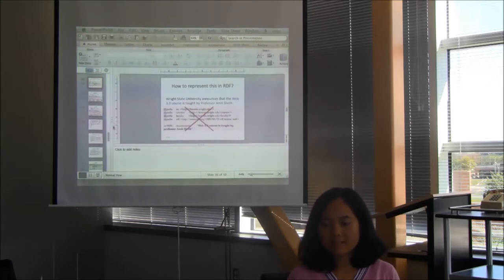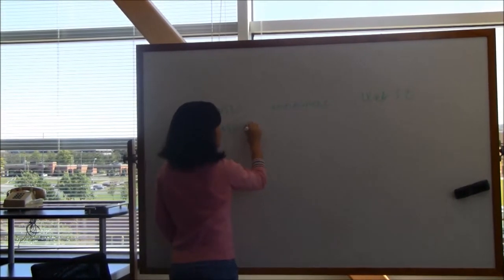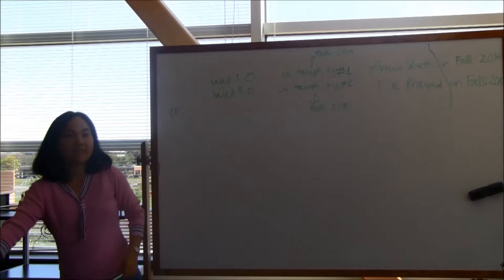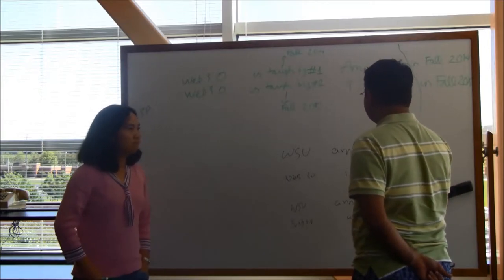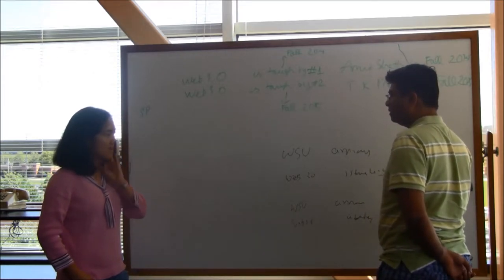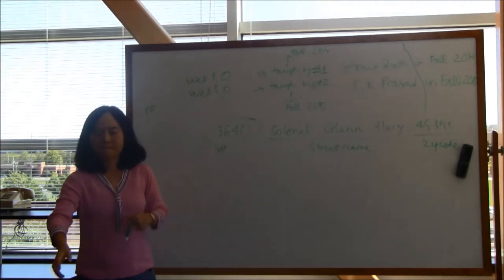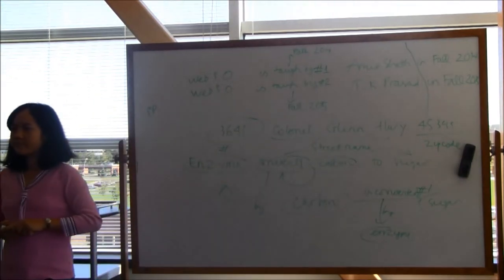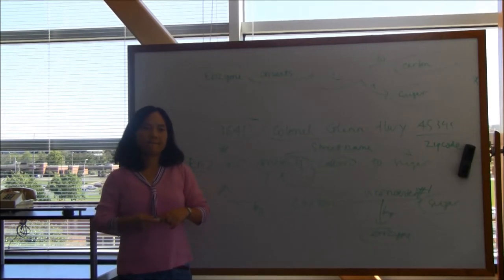Web 3.0 - Fall 2015, Class 5: RDF/RDFS (Part 1)